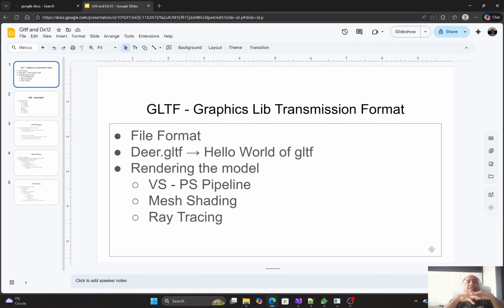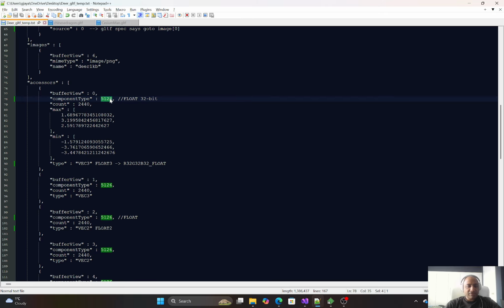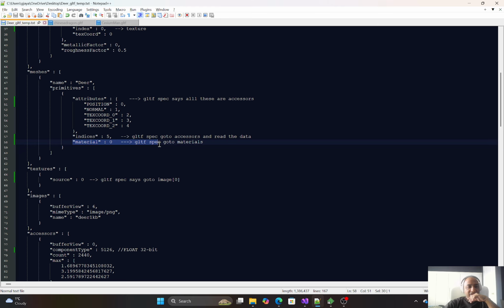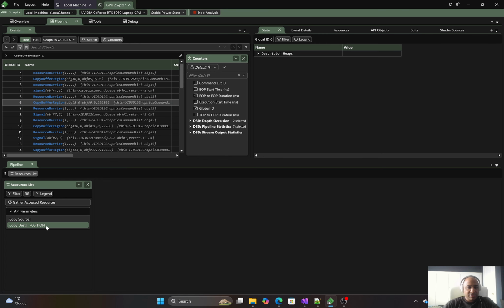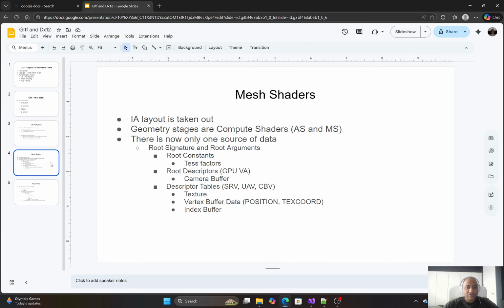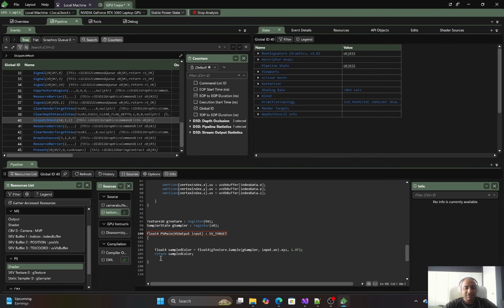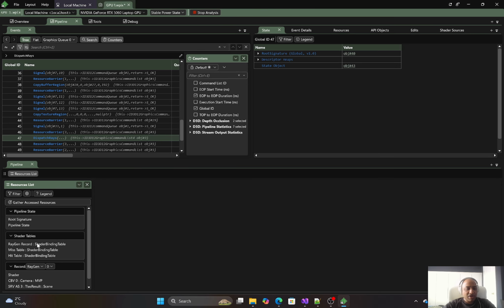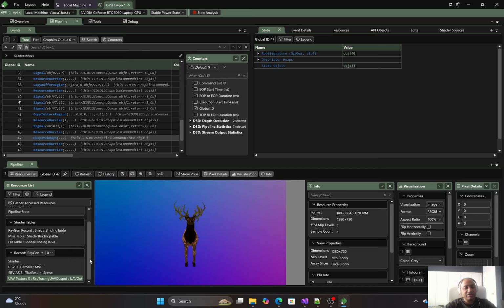Rendering Gltf in Dx12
Explains gltf file format
Data in gltf files
Rendering with Dx12
- Simple pipeline
- Mesh Shading
- Ray Tracing

0:00 Gltf and Data
12:30 Graphics Pipeline Basics
19:20 Mesh Shaders
25:08 Ray Tracing
32:43 Summarize